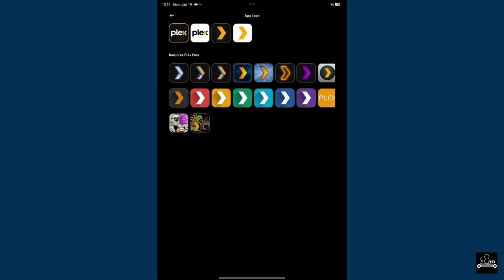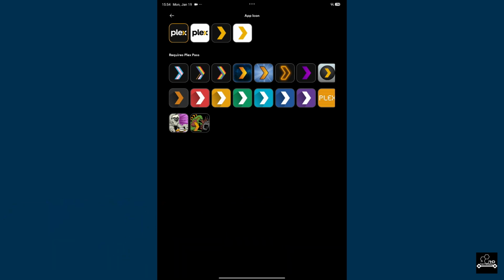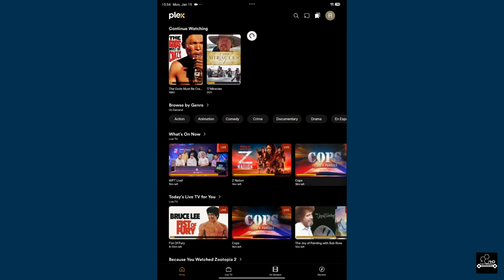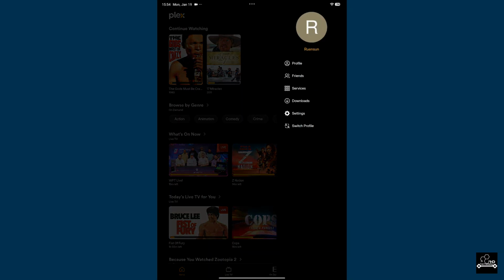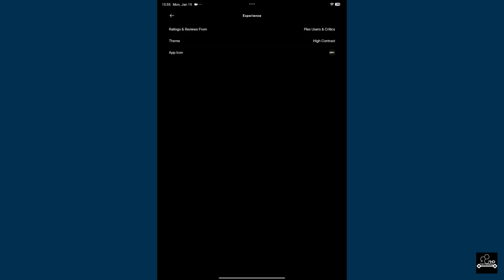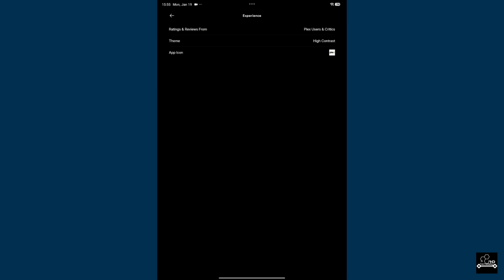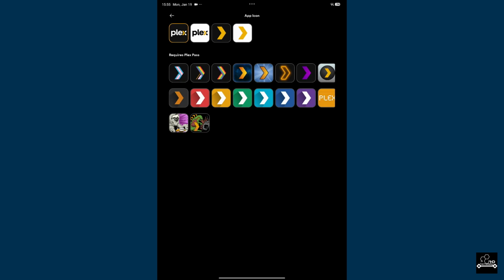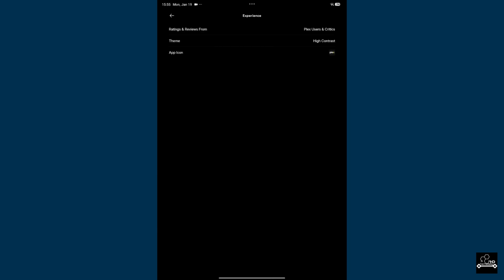Plex Customization Guide – Update Your App Icon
Want to personalize your Plex app? This tutorial shows you how to change the Plex app icon on your device, giving your media server a fresh new look. Perfect for users who want to customize their Plex experience!